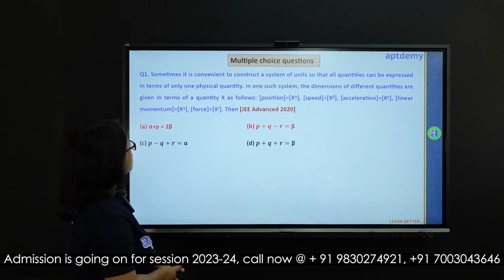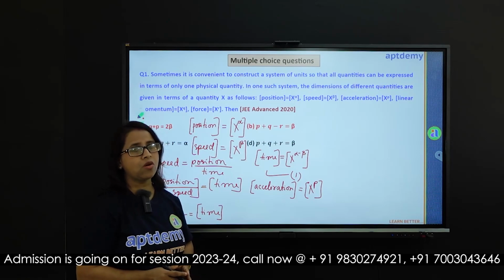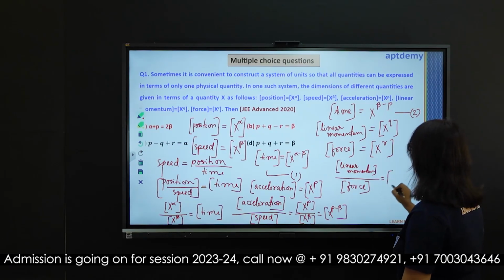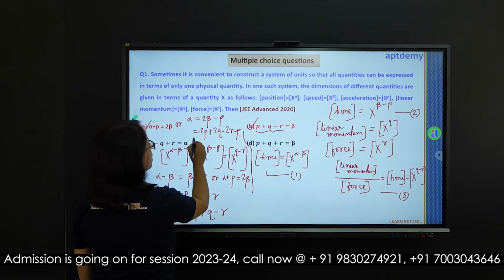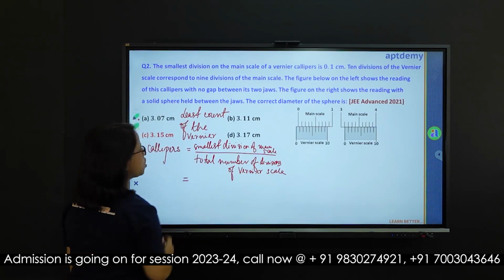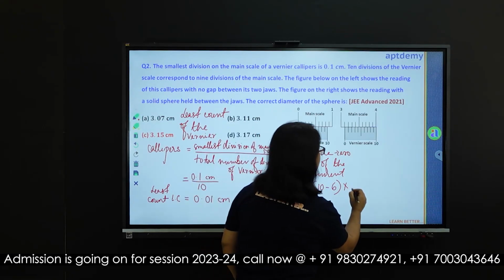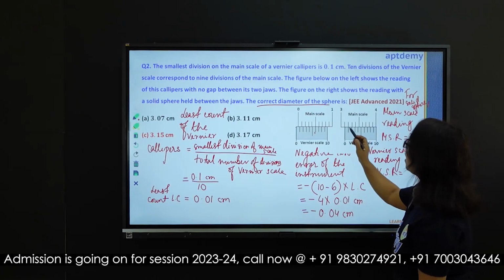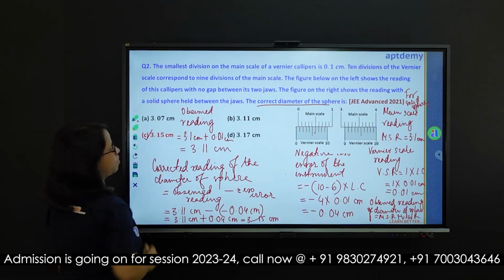Physics Units and Measurements class 11 | CBSC Physics | JEE Main Exam Preparation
Physics Units and Measurements class 11 | CBSC Physics | JEE Main Exam Preparation | ISC Physics class 11